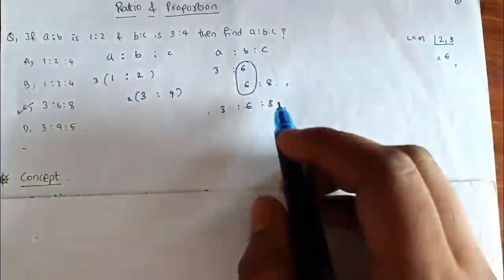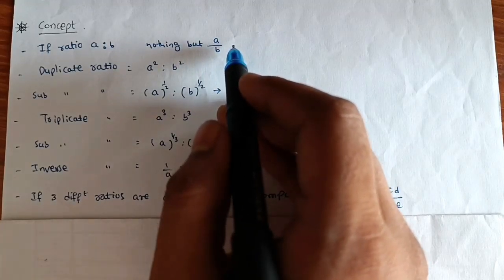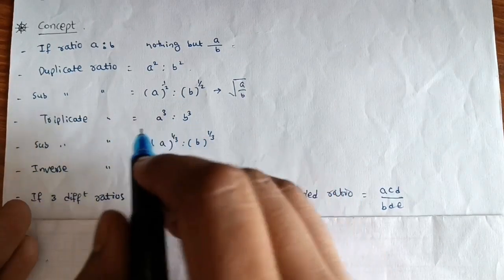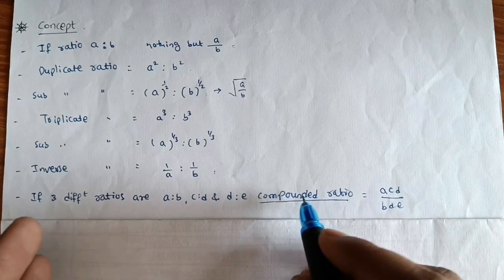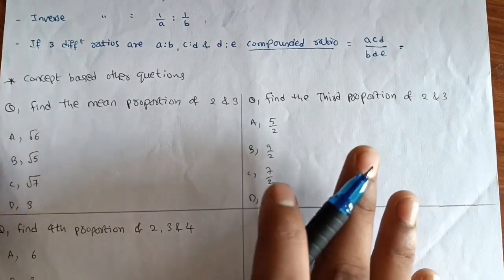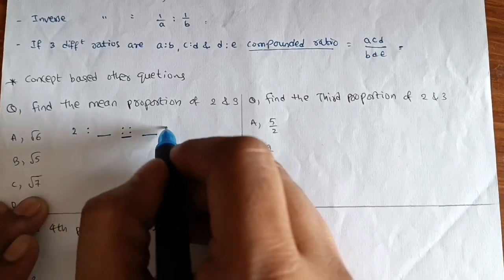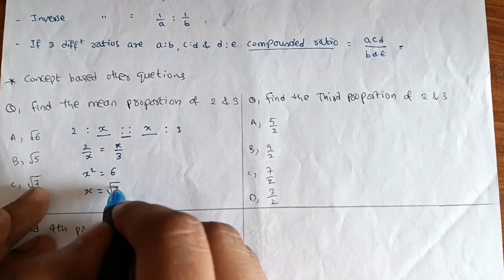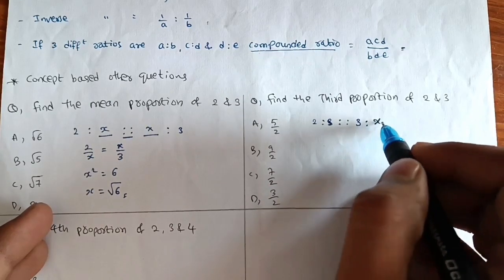Ratio and Proportion Tricks | Shortcuts & Tricks for Placement Tests | ibps | ssc | Railways | Jobs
Topics discussed :
ratio and proportion aptitude

playlists available :
C language
Basic electrical engineering
Aptitude